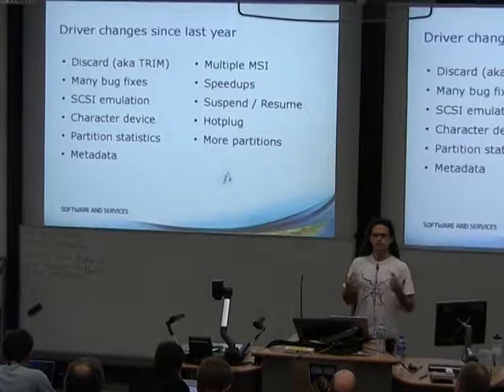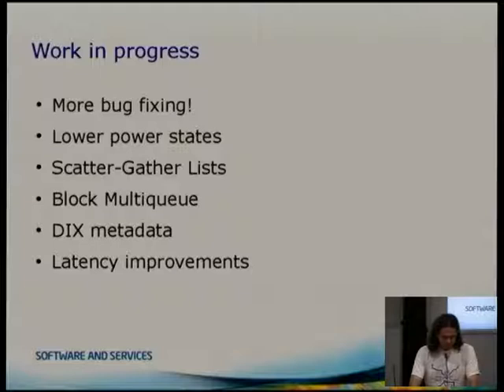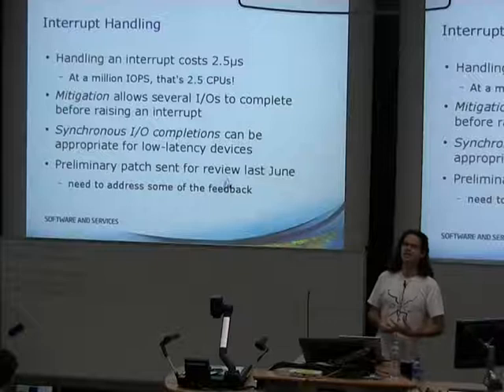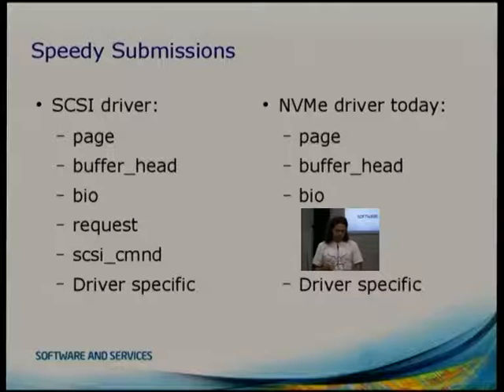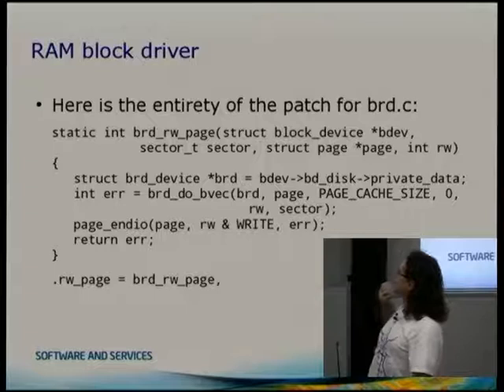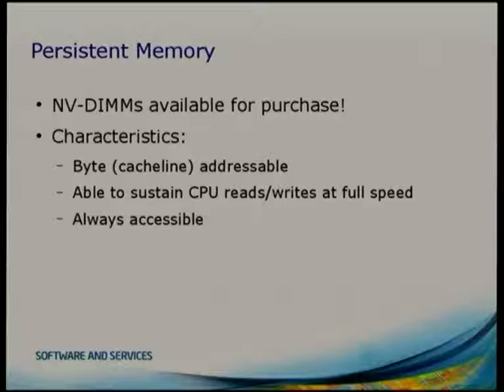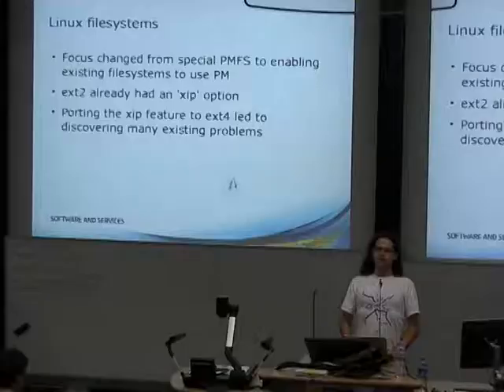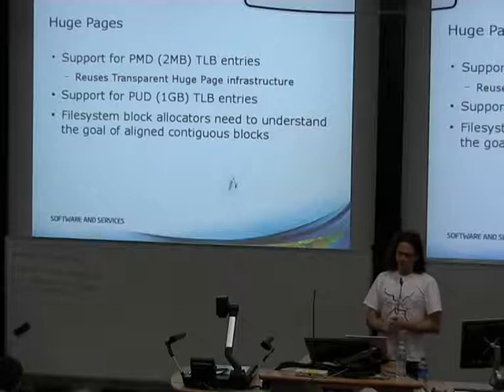Further adventures in non-volatile memory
Presenter(s): Matthew Wilcox

New NVM technologies are expected to have latencies comparable to DRAM.  Taking advantage of this low-latency storage requires a significant overhaul of the storage stack, and may even prompt applications to change how they access storage.  This presentation will cover some of the ideas I've been exploring for the last year with a DRAM-based NVM Express device and with NV-DIMMs.